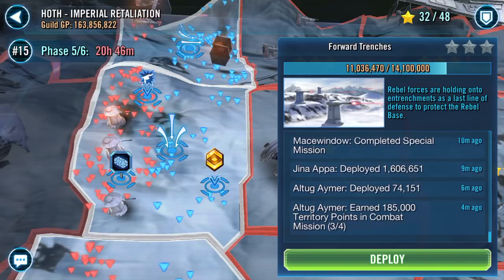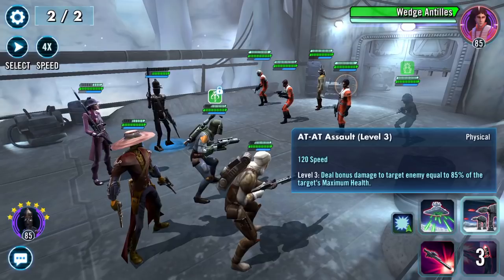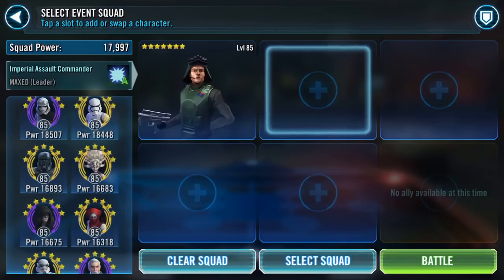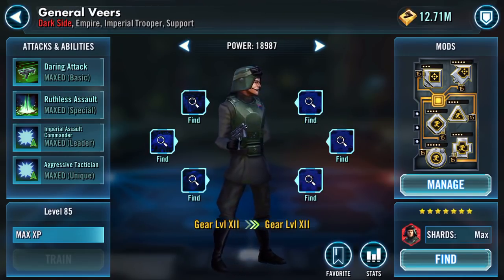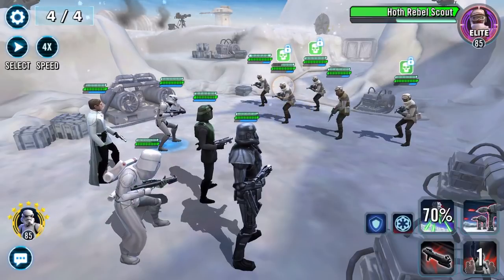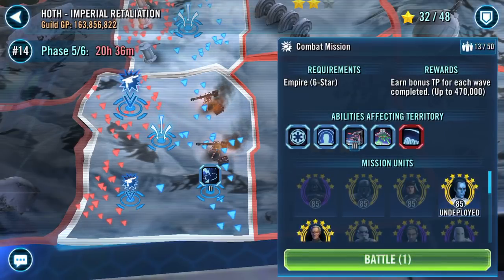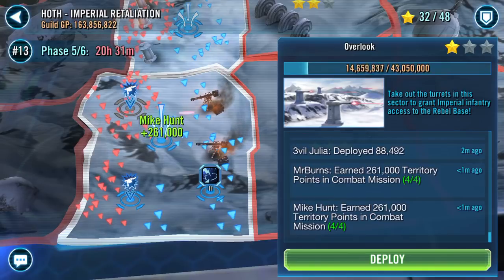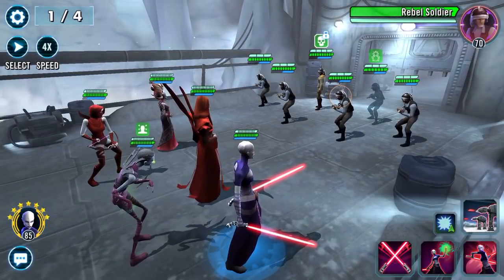HOTH IMPERIAL RETALIATION P5 CMs ft Gar and ISC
Gar and ISC make an appearance

It’s getting easier too 😁👍